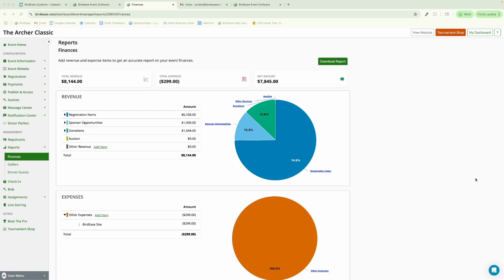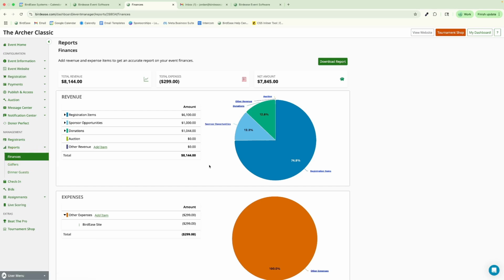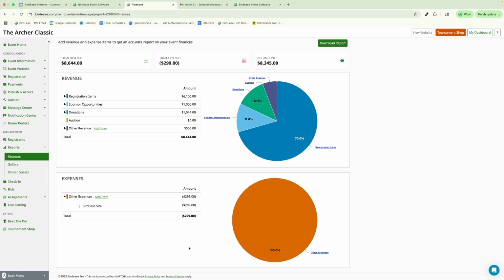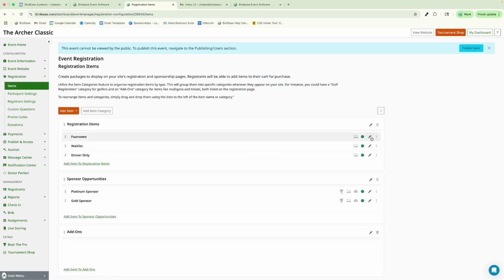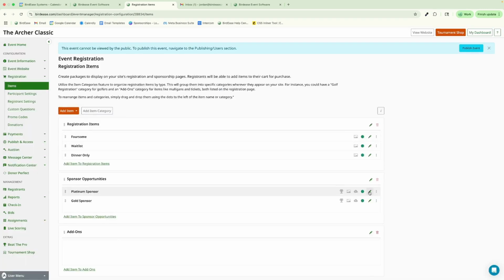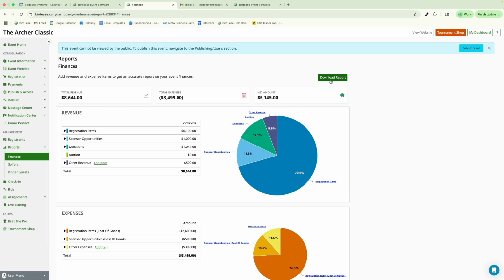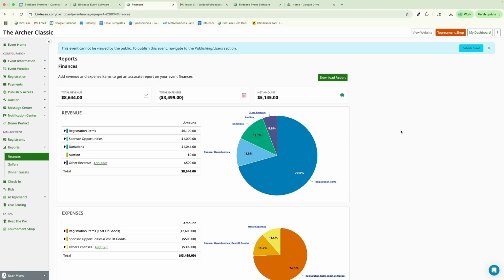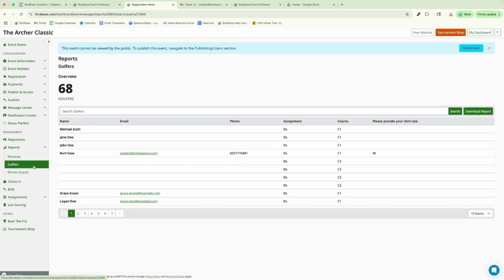Revenue and Expense Reporting for Your Charity Golf Outing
BirdEase now has enhanced reporting as well as an intuitive new way to track revenue, expenses, and overall net funds raised for your charity golf outing (or other fundraising event).

This video will take you through an overview of these enhancements, as well as some tips and tricks to make the event management process even easier for you.

Ready to get started on your next event with BirdEase? Check us out and sign up for a trial today!